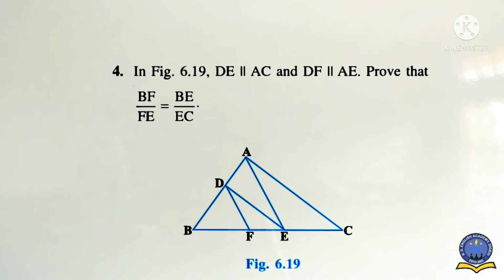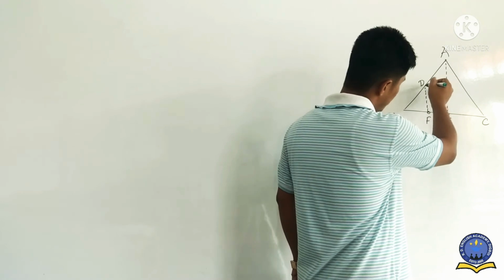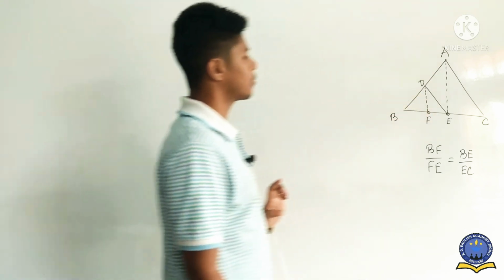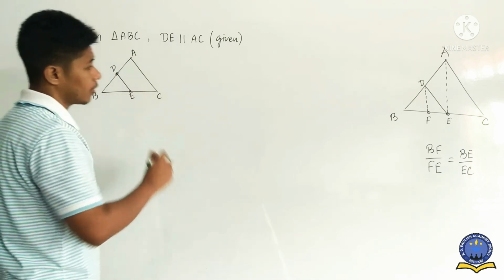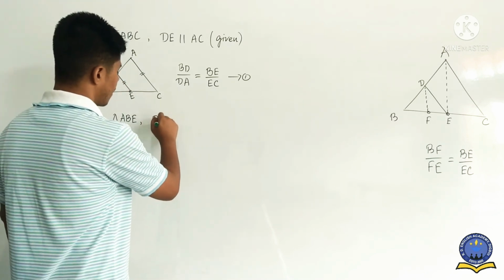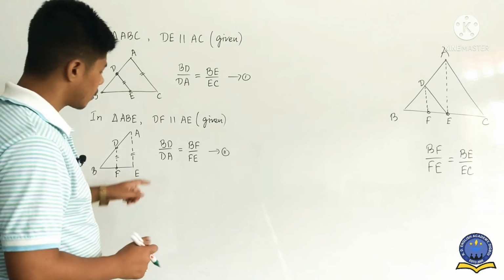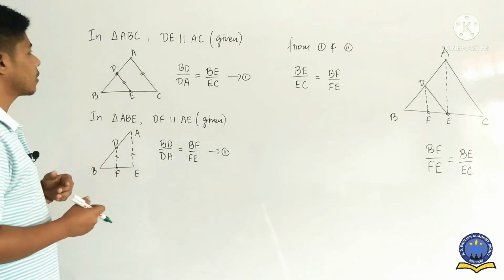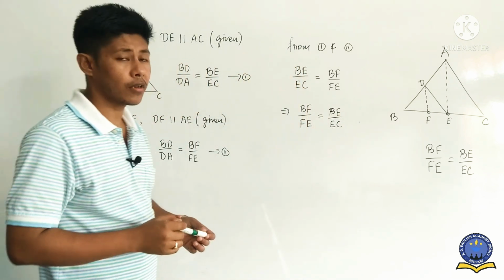Triangles/Exercise 6.2/Class 10